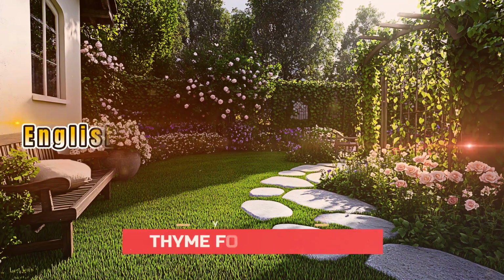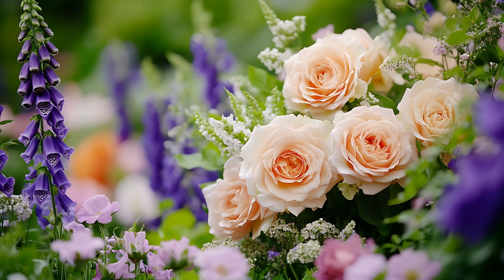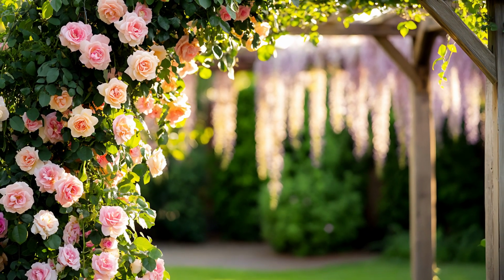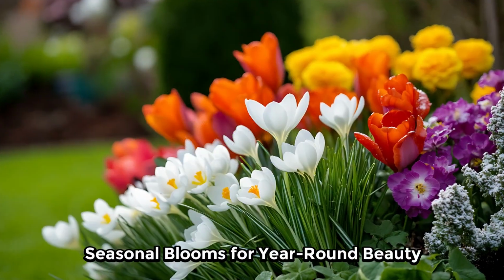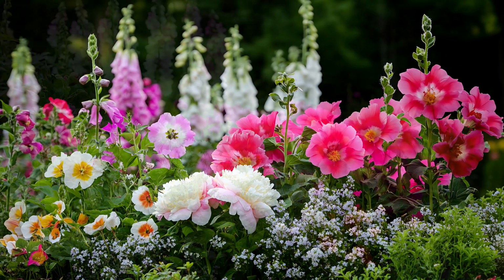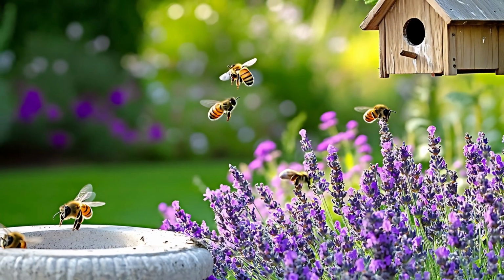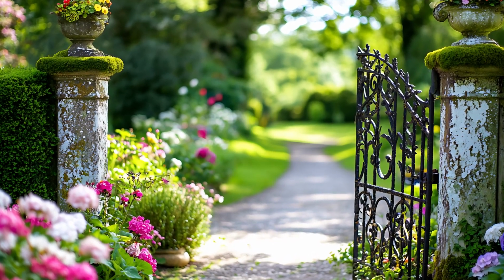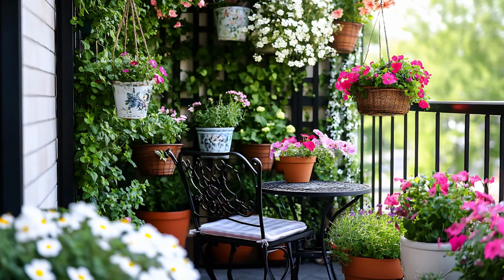Why Vintage English Gardens are the Peak Aesthetic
Step into the enchanting world of an English garden 🌿🌸, where vintage aesthetics meet timeless charm. These gardens are a perfect blend of structured elegance and wild beauty, featuring meandering pathways, overflowing flower beds, and classic gardening techniques. Imagine strolling through a backyard filled with delicate cottage flowers like roses, foxgloves, and lavender, surrounded by lush greenery that adds depth and texture. Whether it's neatly clipped hedges, climbing ivy on stone walls, or a whimsical garden arch draped in blossoms, every element works together to create a romantic and nostalgic retreat.

Beyond beauty, an English garden is an experience for the senses 🎶💦. The soft crunch of gravel underfoot, the fragrance of sweet peas and jasmine, and the soothing sound of a bubbling fountain all add to its magical appeal. Classic elements like wrought-iron benches, rustic birdbaths, and vintage lanterns enhance the old-world charm, making the garden feel like a secret haven. Hidden alcoves, cozy seating areas, and thoughtfully placed trellises invite you to relax and soak in the serene atmosphere. With carefully chosen seasonal blooms, the garden remains a spectacle of color and texture all year round, from spring's tulips to autumn's chrysanthemums.

Creating your own vintage English garden is easier than you think! 🏡🌿 Whether you have a spacious backyard or a small patio, you can bring the essence of this timeless style into your home with potted flowers, climbing vines, and vintage containers. Sustainable gardening techniques, like composting and companion planting, not only keep your garden thriving but also honor traditional methods that have stood the test of time. By embracing soft color palettes, natural textures, and a mix of structured and free-flowing elements, you can design a tranquil, dream-like retreat that captures the romance of the past while offering a peaceful escape in the present. 🌼✨

00:00 Welcome to an English Garden Dream
02:00 The Hallmarks of an English Garden
04:00 Choosing the Perfect Cottage Flowers
06:00 Lush Greenery: The Foundation of Vintage Aesthetics
08:00 Creating Meandering Pathways for Exploration
10:00 The Magic of Garden Arches and Trellises
12:00 Classic Garden Furniture and Décor
14:00 Water Features for a Tranquil Atmosphere
16:00 Seasonal Blooms for Year-Round Beauty
18:00 The Timeless Charm of Walled Gardens
20:00 The Art of Layered Planting
22:00 Using Vintage Containers for Added Charm
24:00 Scented Gardens: Engaging the Senses
26:00 Wildlife-Friendly Gardening
28:00 The Romance of a Secret Garden
30:00 Maintaining the Vintage Aesthetic
32:00 Sustainable Gardening with Old-World Techniques
34:00 Moonlit Garden Magic
36:00 Bringing the English Garden to Your Home
38:00 Thank You for Watching!